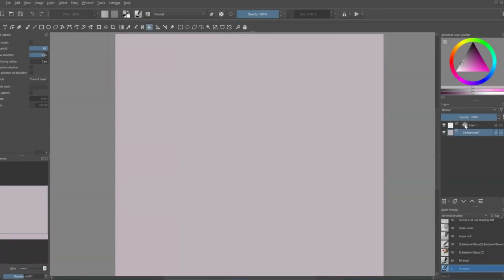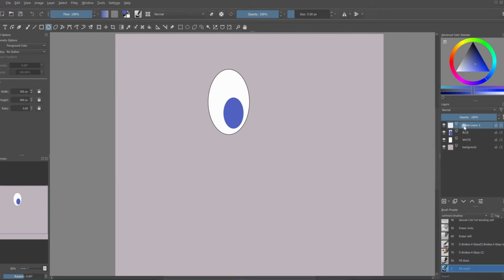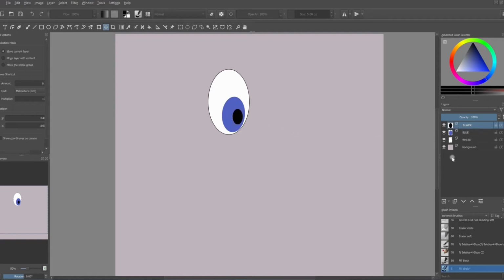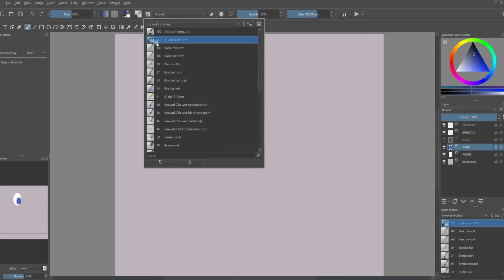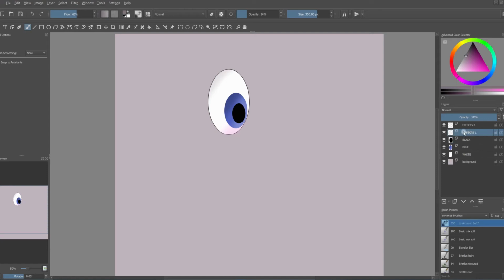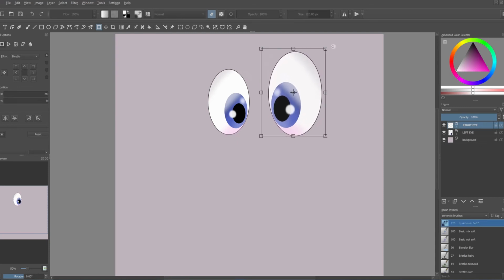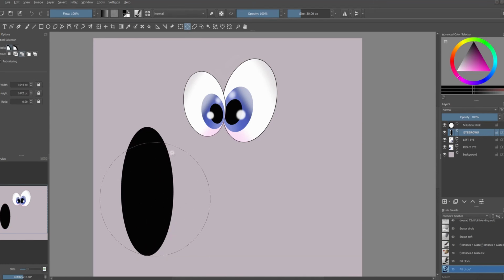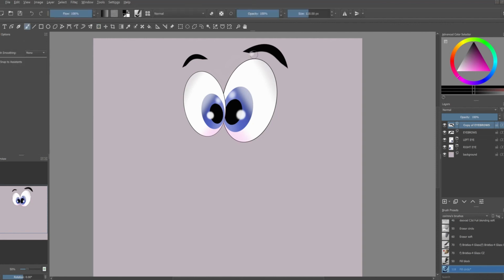PAINT WITH KRITA: CREATING CARTOON EYES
This is a step-by-step tutorial on how to create cartoon eyes. I tried to go as slowly as possible to make sure you can follow along. Enjoy.

A quick note... I didn't realize that my microphone was right next to the keyboard!!! I apologize for the loud typing sounds.

DON'T HAVE THE BRUSH I USED HERE? This is where to get the bundle of brushes I use
I downloaded the Krita Brushkit v8.2 and then chose the Painterly Mix Brushes.

Link to the Amazon store: